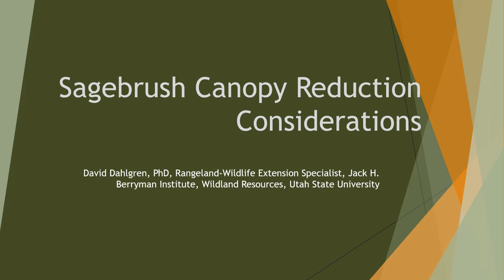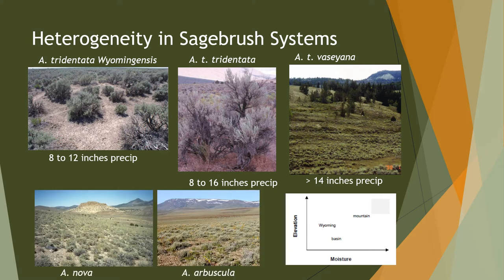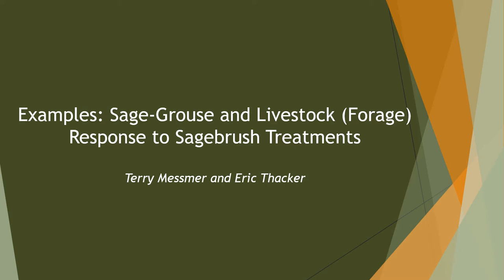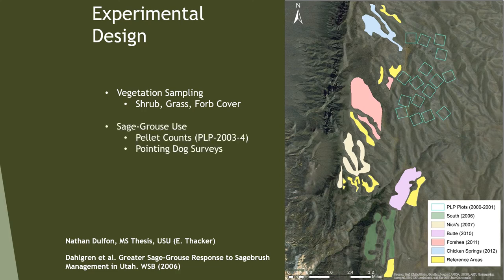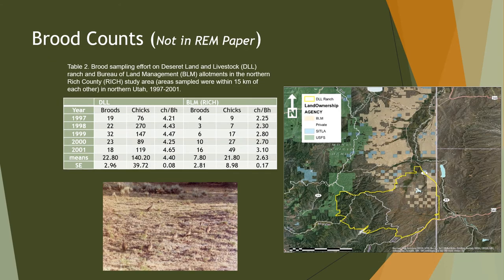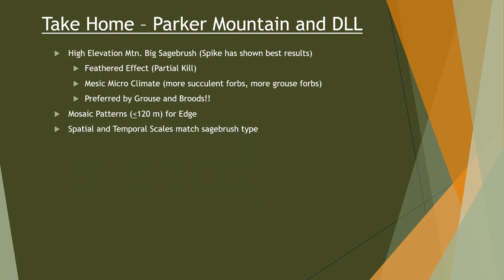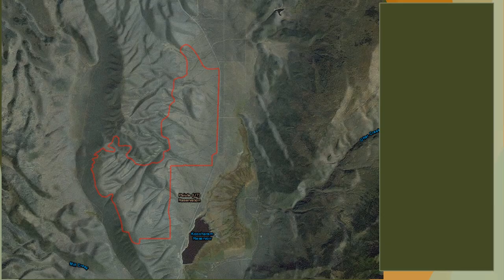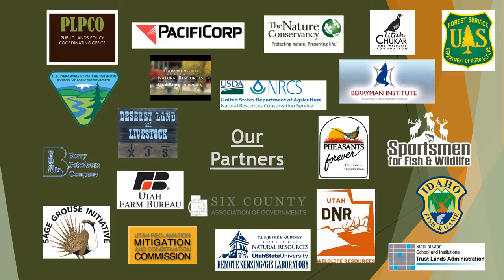Sagebrush Canopy Reduction Considerations - Sage-Grouse Habitat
Webinar on issues related to treating sagebrush within sage-grouse habitat.